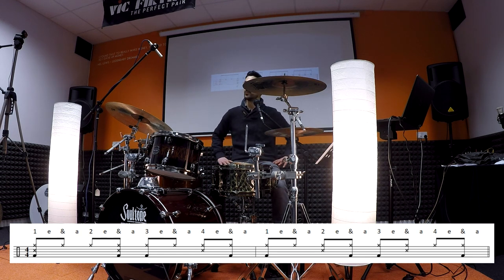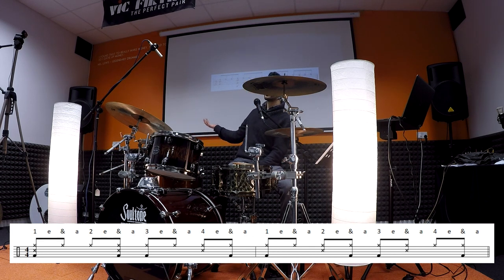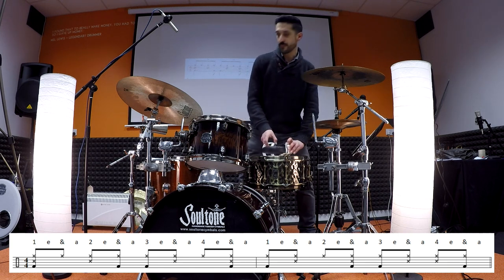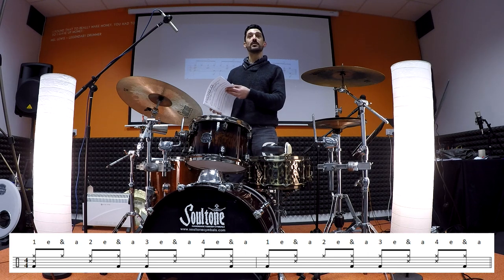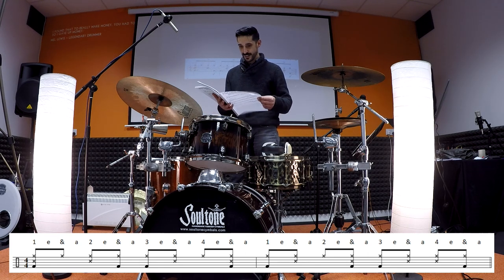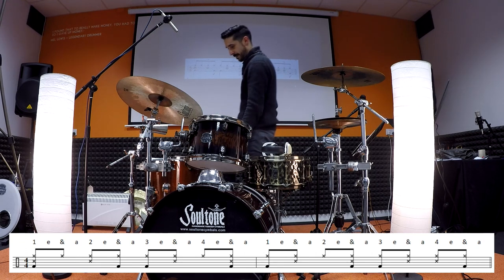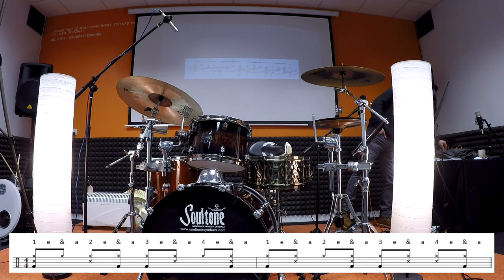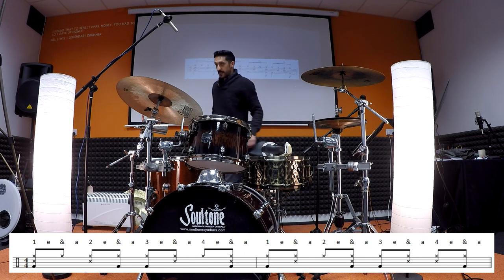Sunday Workshops: Latin Drumming III | BRAZIL (FULL)